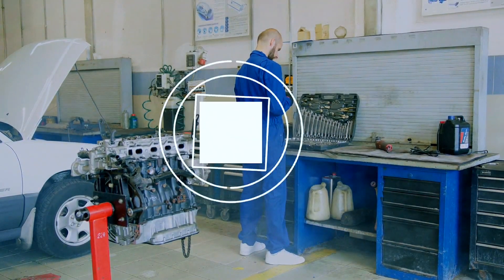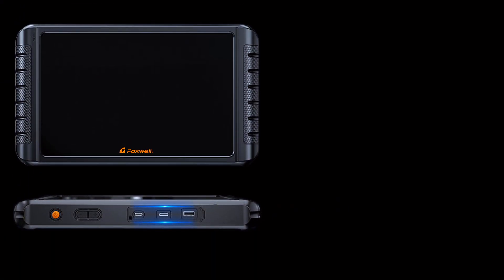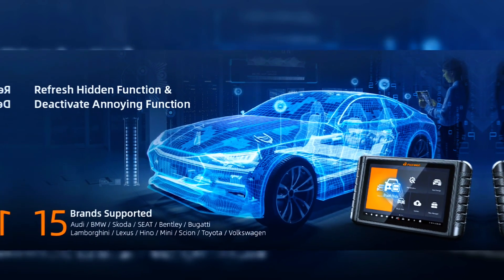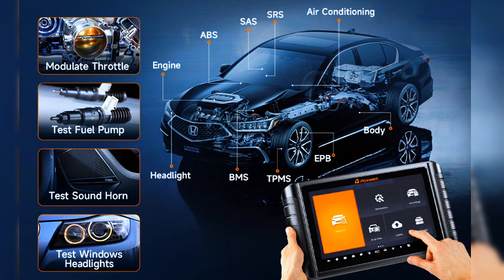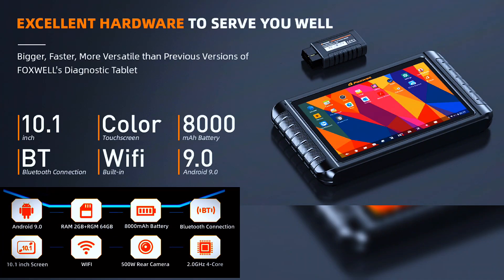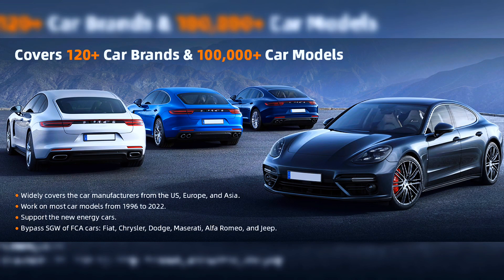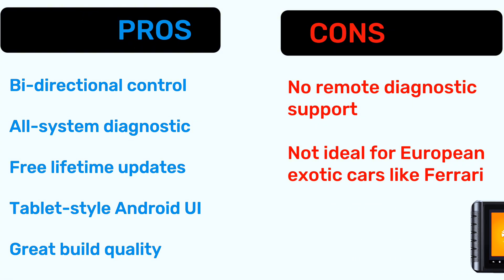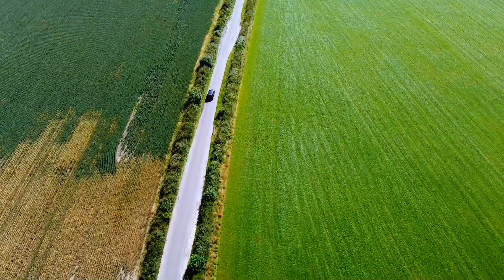FOXWELL NT1009 Bi-Directional Scanner – Full Honest Review & Demo!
Are you looking for a powerful, Bluetooth-enabled OBD2 scanner that delivers professional-level diagnostics without breaking the bank? 💸 Look no further! In this video, I dive deep into the FOXWELL NT1009 – a bi-directional scan tool packed with advanced features that every DIYer and mechanic will love! 🔥

✅ Key Features Covered:
🚗 Full System Diagnostics
📡 Bluetooth Wireless Connection
🔁 Bi-Directional Control (Active Tests)
🧠 ECU Info, Live Data, Graphing
💡 Reset Functions & Special Features

I’ll walk you through a real-time demo, showcase its menu, perform live tests, and give my honest thoughts on whether the NT1009 is worth your money in 2025. 👨‍🔧💯

✅ FOXWELL NT1009 Bi-Directional Scanner :(AMAZON )

Search terms and questions you might be thinking of related to FOXWELL NT1009 Bi-Directional Scanner :

FOXWELL NT1009 review
FOXWELL NT1009 bi-directional scanner
FOXWELL NT1009 Bluetooth scan tool
FOXWELL NT1009 demo
FOXWELL NT1009 diagnostic tool
best Bluetooth OBD2 scanner 2025
bi-directional OBD2 scanner
FOXWELL scanner full system
FOXWELL NT1009 features
FOXWELL NT1009 active tests
car diagnostic scanner FOXWELL
affordable bi-directional scanner
FOXWELL NT1009 live data
FOXWELL scanner for all cars